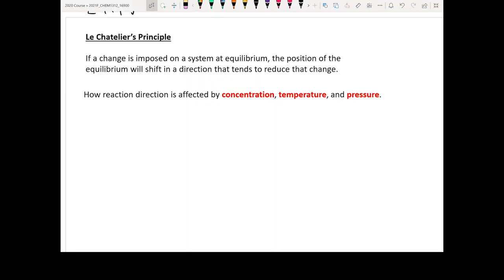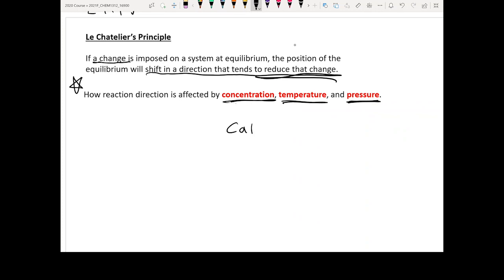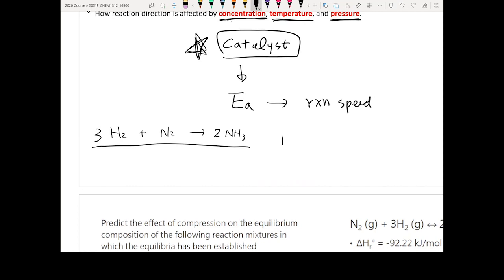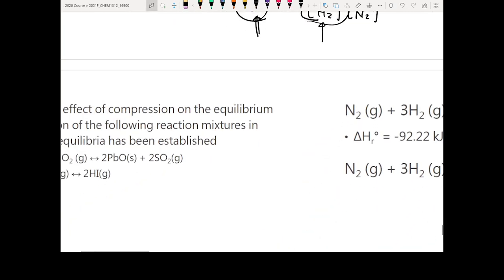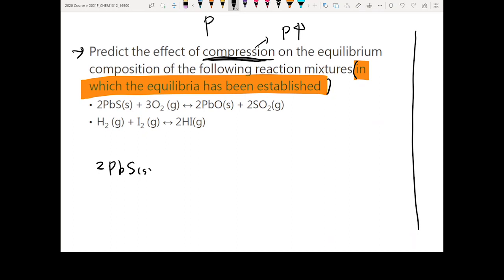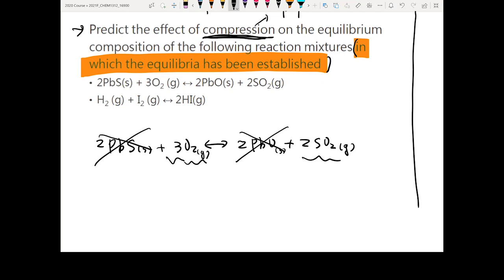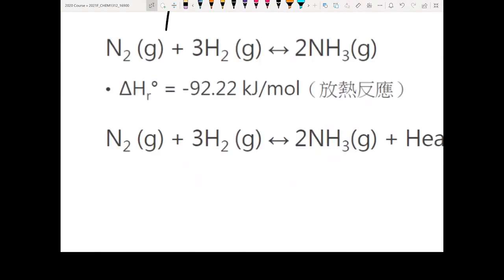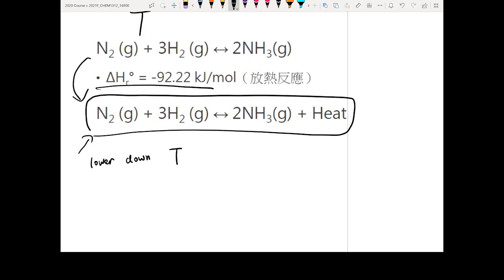CHEM1312_CH12.3-7 part 4